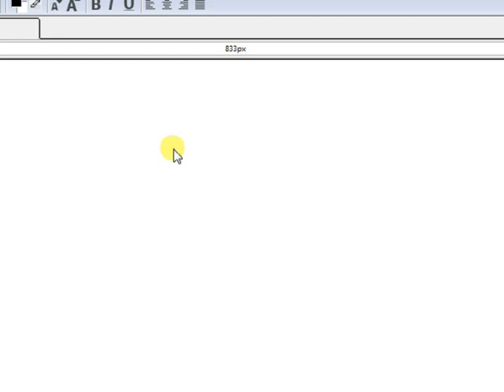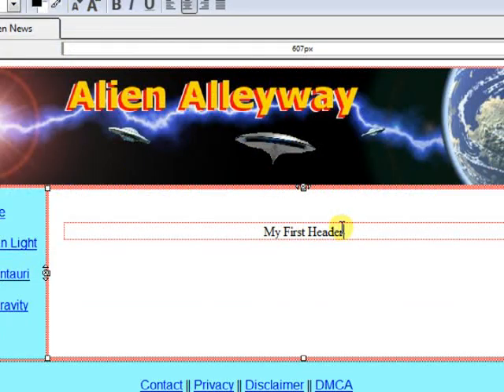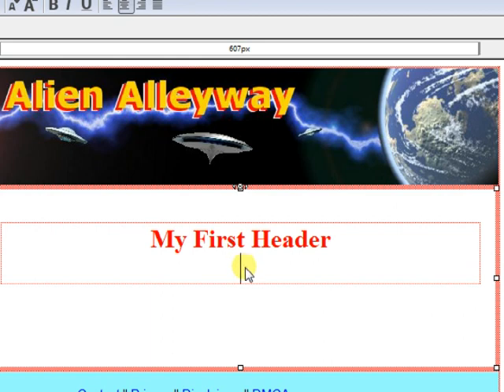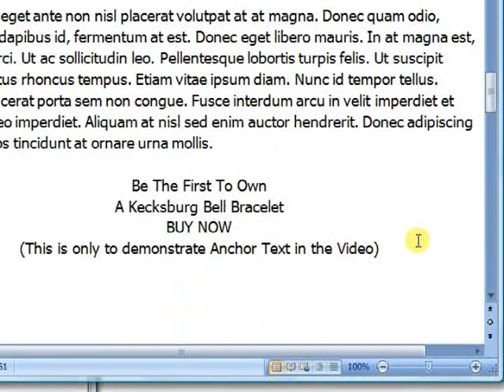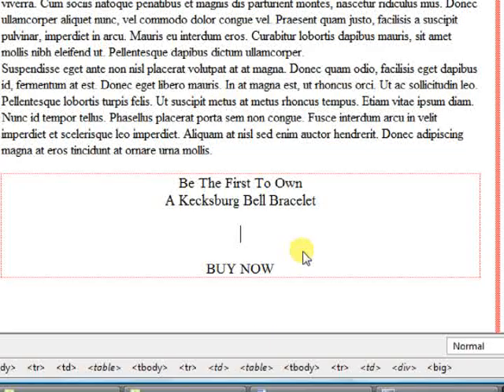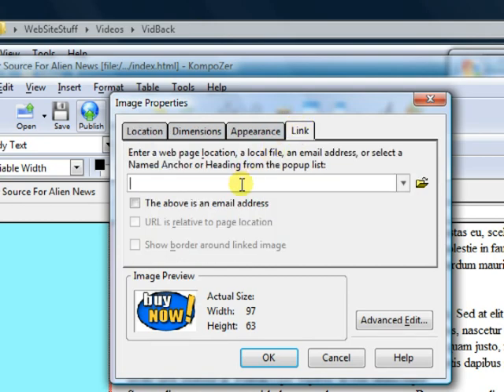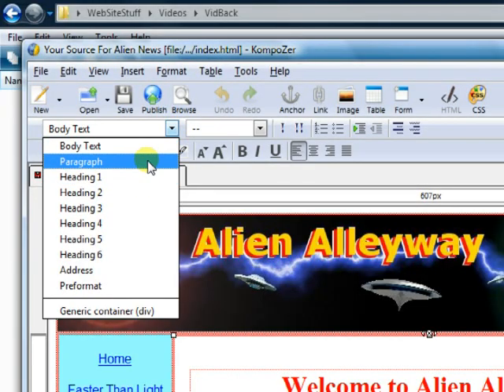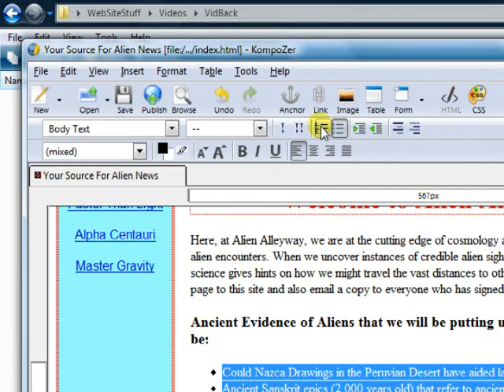Dukewheatly EZ4U Add Content to HTML Page With Kompozer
Add catchy content to your HTML page with Kompozer. Be sure to visit http// for the video transcript which usually has more info than I can cover in the video.